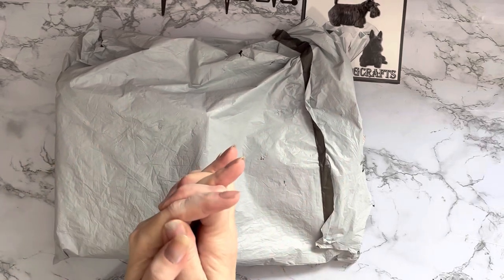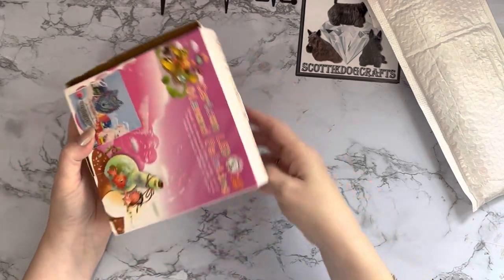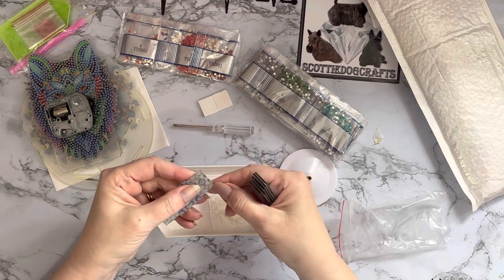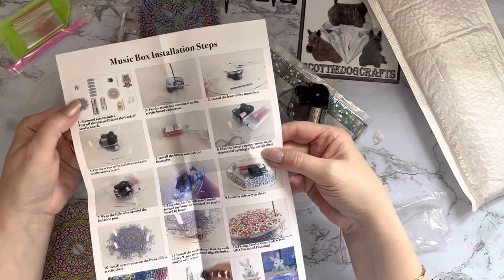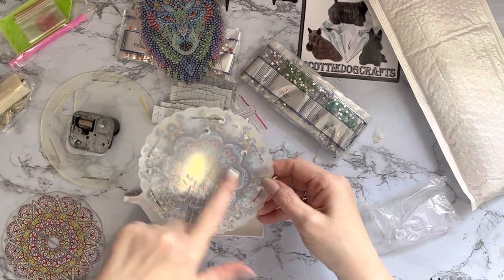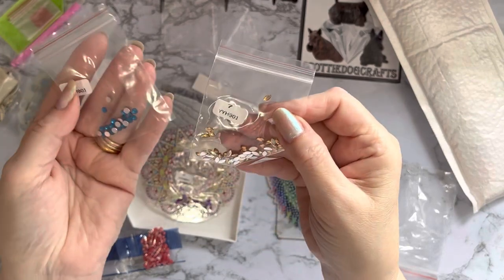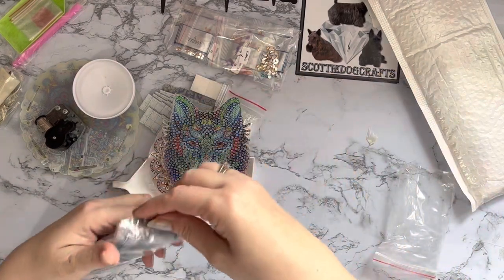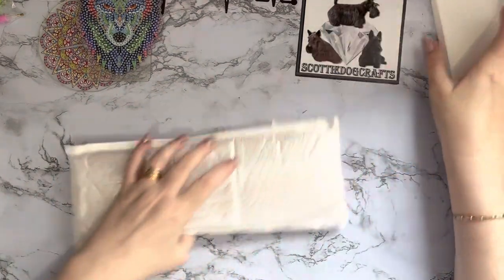Diamond Painting | UNBOXING | gbfke | New Products | Project With Music & Lights | So Much Sparkle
Hi, thanks for stopping by. Today’s video is a first impressions review of some Diamond painting projects  from GBFKE .They have been sent to me free of charge, but my opinion will still be honest.

GBFKE : www,GBFKE.com

Owl 18 Tones Mechanical DIY Diamond Painting Art Music Box LED Kits (YYH01)  SKU: 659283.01
Owl 18 Tones Mechanical DIY Diamond Painting Art Music Box LED Kits (YYH01) (gbfke.com)

Animal Owl Luminous 40*30CM(Canvas) Beautiful Special Shaped Drill Diamond Painting
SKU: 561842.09